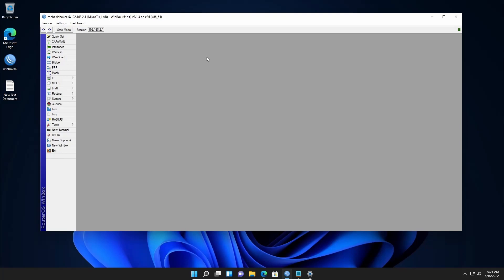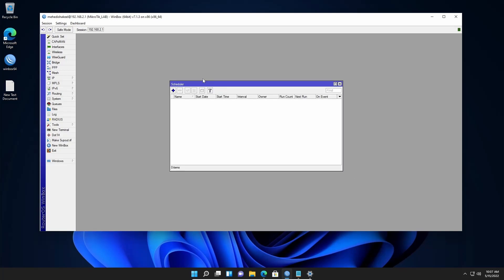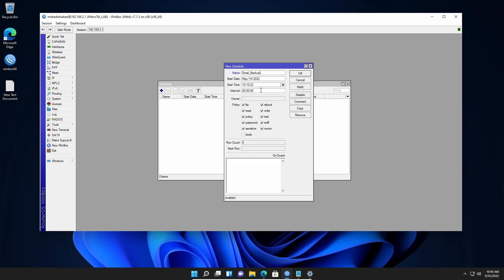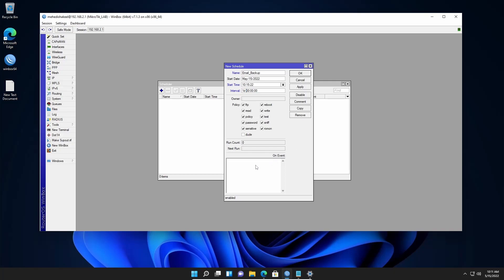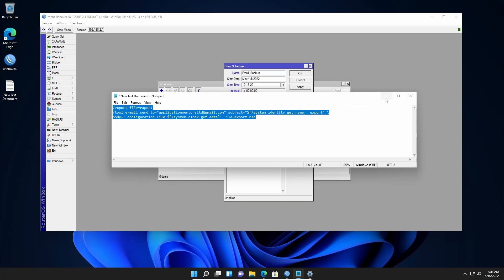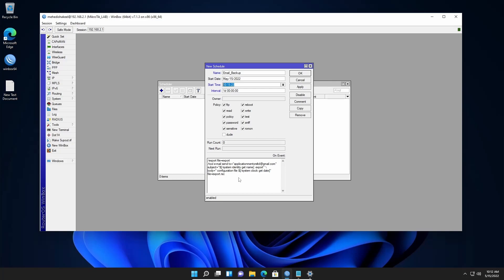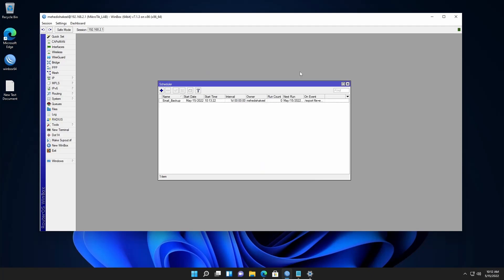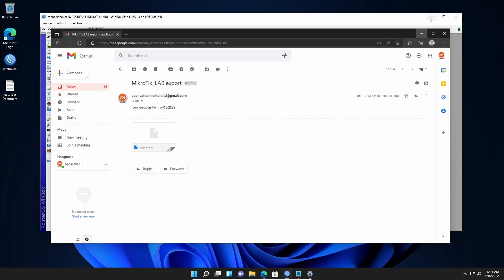How To Automatically Send Router Backup Over Email in Mikrotik Router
How To Automatically Send Router Backup Over Email in Mikrotik Router. In this video tutorial, i will show you how to configure your router to send mikrotik router configuration backup file in emails automatically.
Using Mikrotik Email Tool you can automatically send Mikrotik Router Backup Configuration Over Gmail account in Mikrotik Router. To send an email with a regular backup of all system settings, three steps are needed. Firstly you must ensure you have set the outgoing email SMTP server settings in “tool email”, then create the script that generates the backup file itself, lastly is to create a schedule to run that backup script on a regular basis. Automatic E-mail backup script for Mikrotik RouterOS. MikrotikRouter # EmailBackup